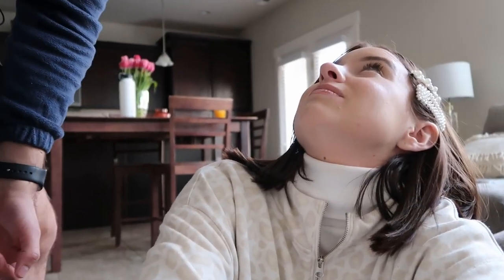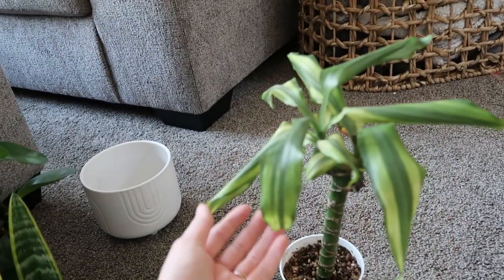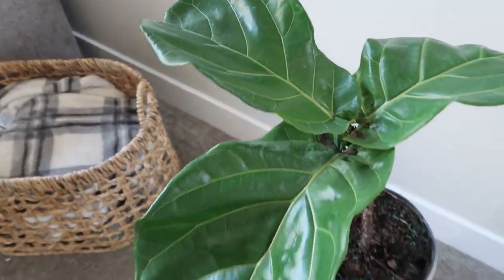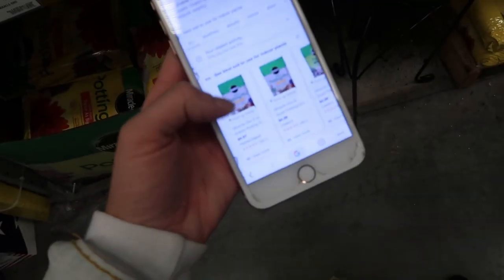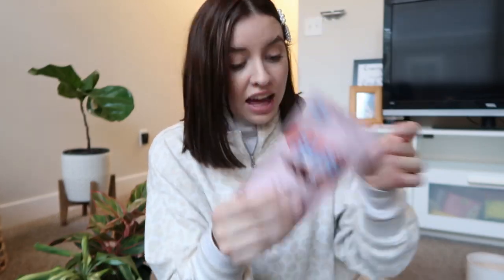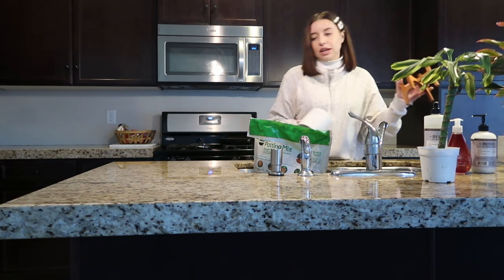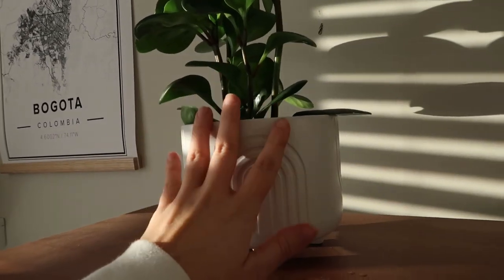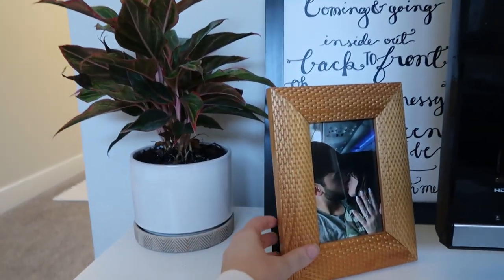HOUSE PLANT TOUR 2020 || WELLNESS WEDNESDAY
Today's just a fun update video on my sweet little plants. I'm not the best at the whole green-thumb thing but I'm trying! And my little baby plants are thriving! I hope you guys enjoy this!